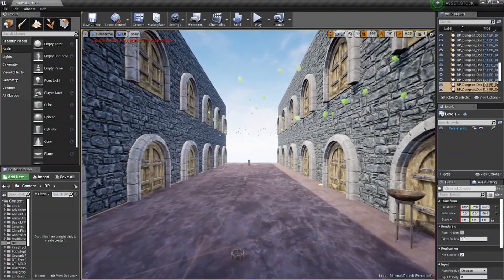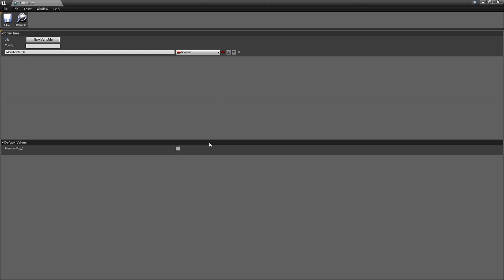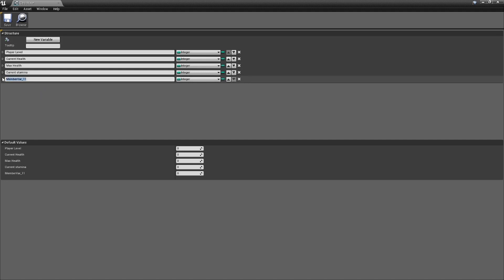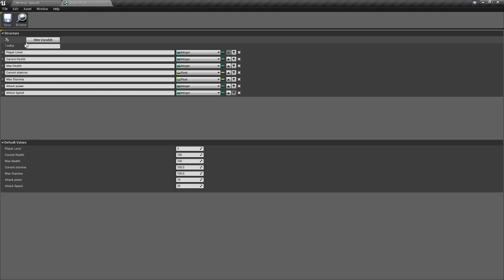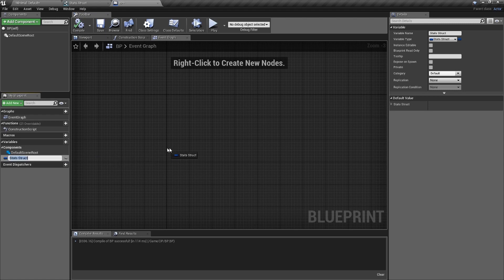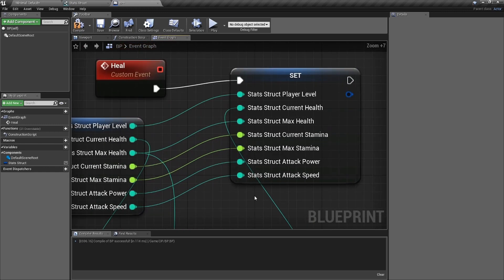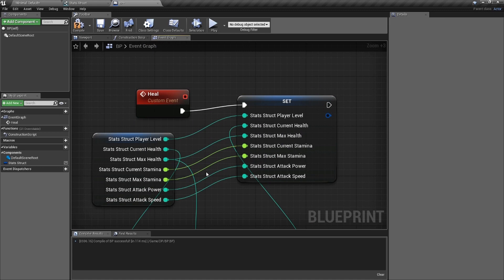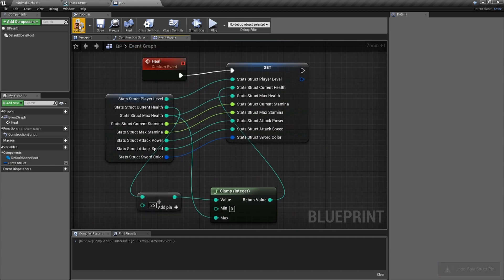DPTV UE4 Blueprints Tutorial 22 (Blueprint Structures)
Sometimes we need LISTS upon LISTS of variables...
and it's REALLY easy to get lost...SO!
Structures are gonna help us get a LITTLE more organized
when it comes to grouping MANY different variables together.
CHECK IT!!!

on BAND CAMP!!